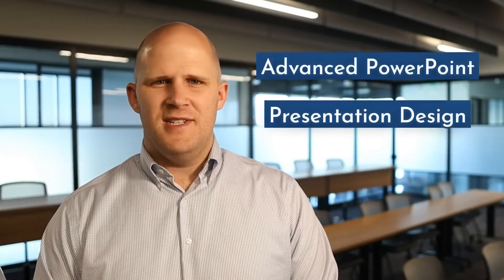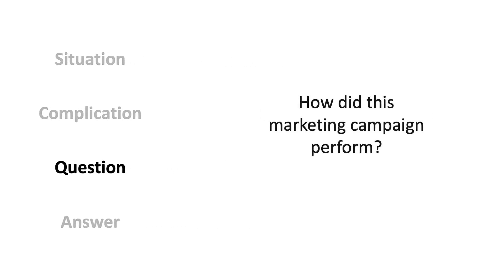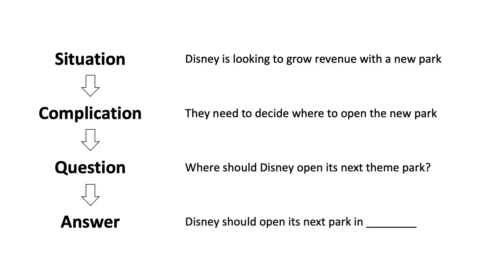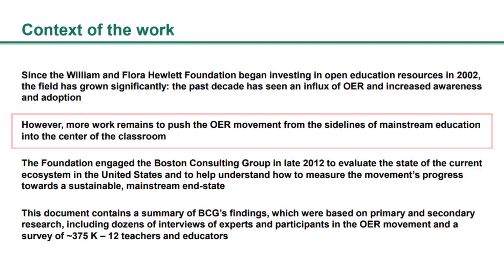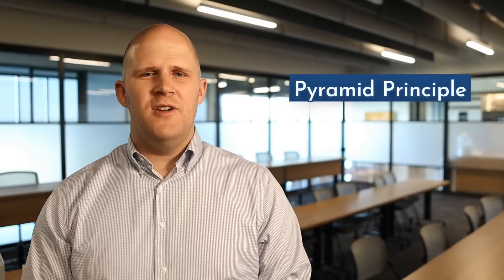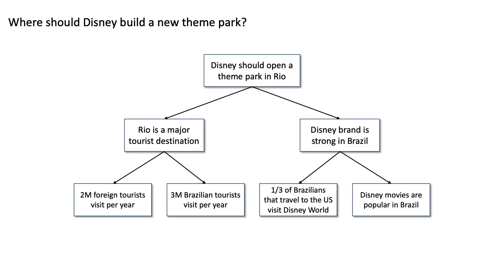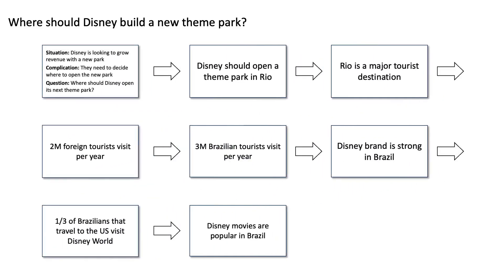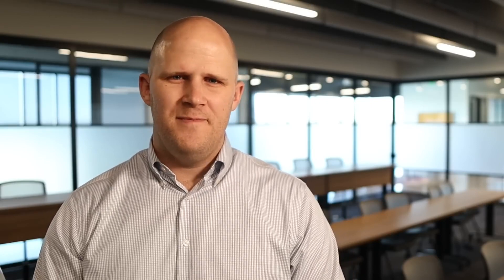PowerPoint Storytelling | How McKinsey, Bain and BCG create compelling presentation